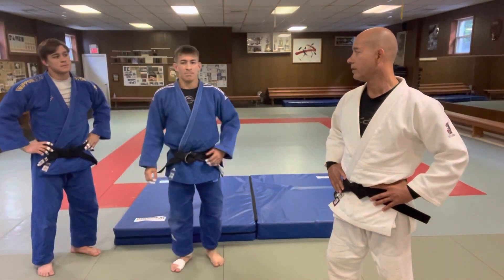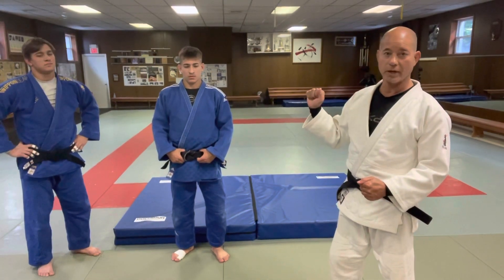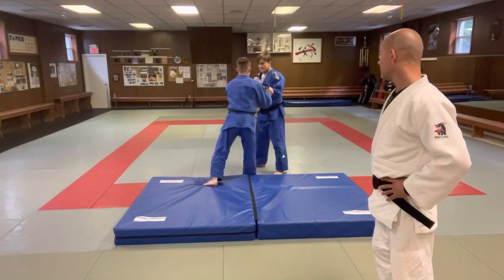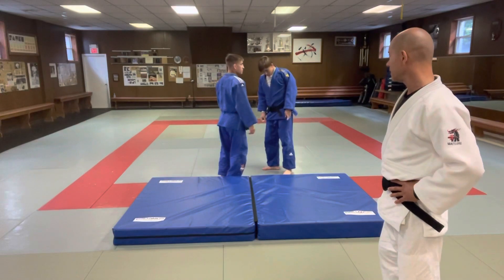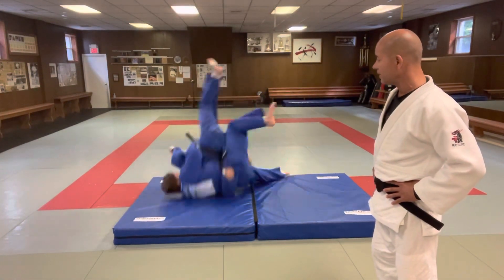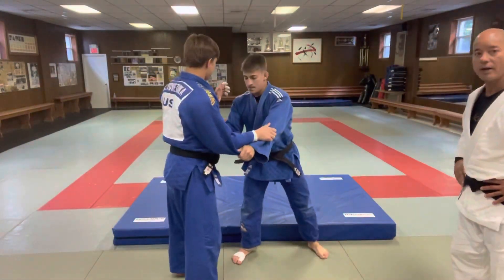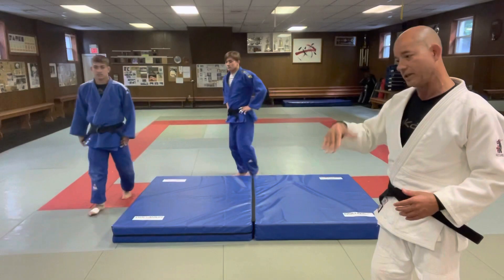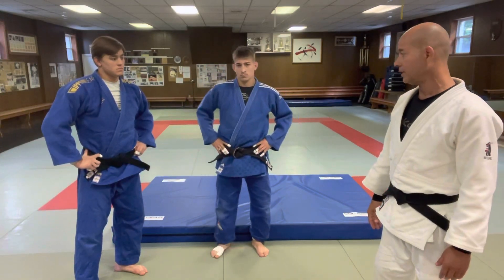If you like “Sode”, you need to learn this !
Judo Olympian at Cranford JKC showing a spectacular throw off a failed “Sode tsurikomi Goshi”.  Go here to see our website and schedule;